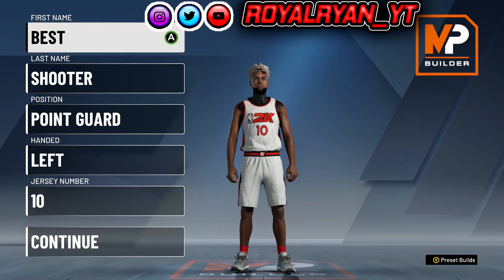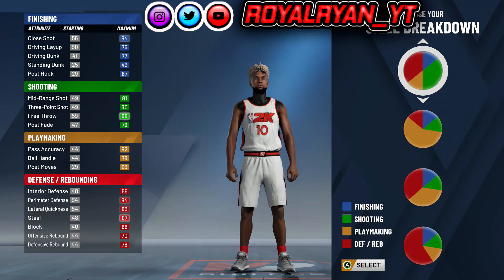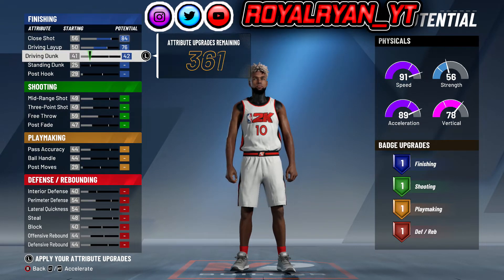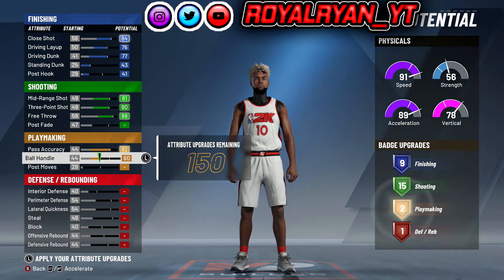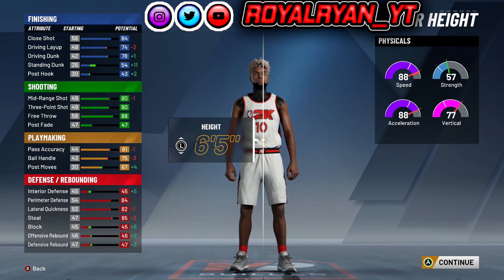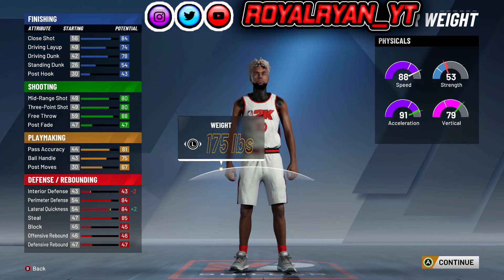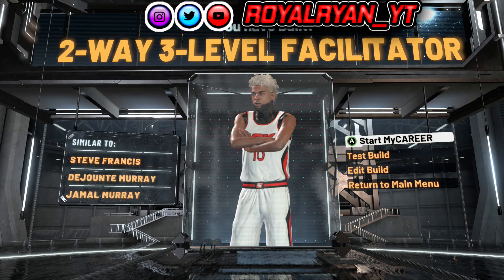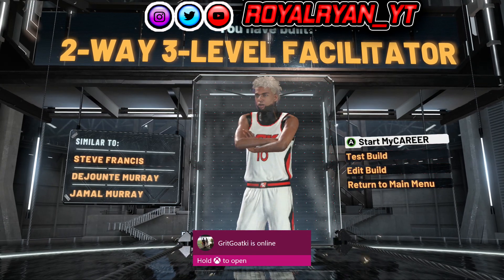*NEW* BEST POINT GUARD BUILD 2K20!! MOST OVERPOWERED BUILD ON NBA 2K20!!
I JUST MADE THE BEST POINT GUARD BUILD IN NBA 2K20. ITS THE MOST OVERPOWERED BUILD ON NBA 2K20.

-2k20 best build
-best build
-nba 2k20 best builds
-best build in nba 2k20
-best point guard build 2k20

This year I've made videos on